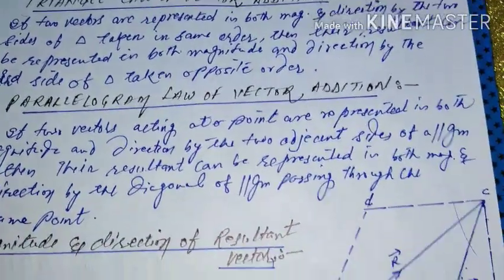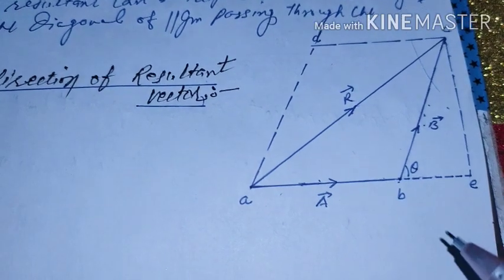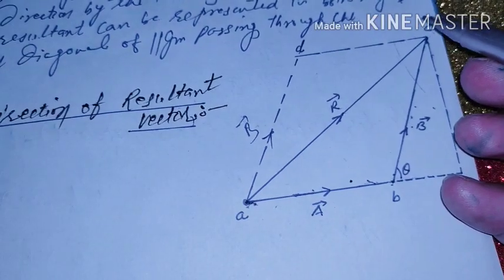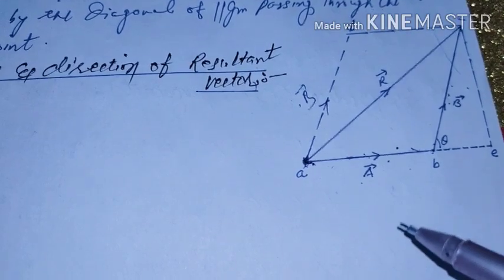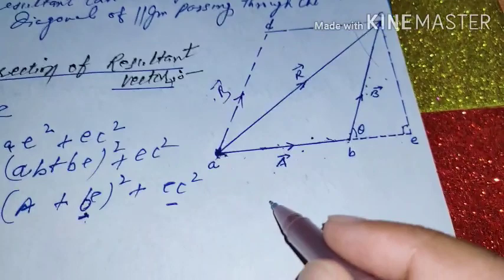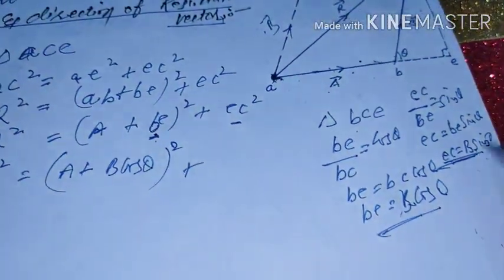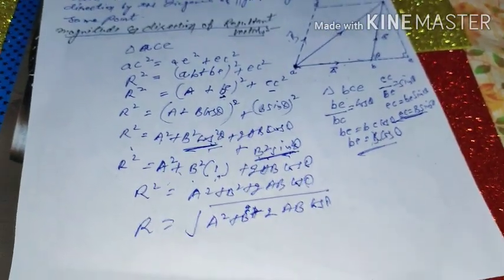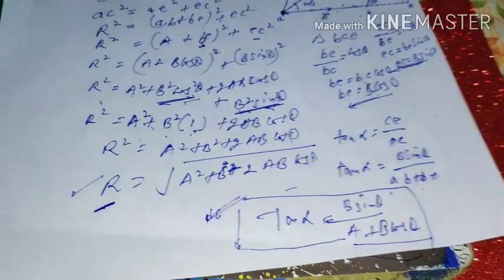Vector addition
•To find magnitude and direction of resultant  vector